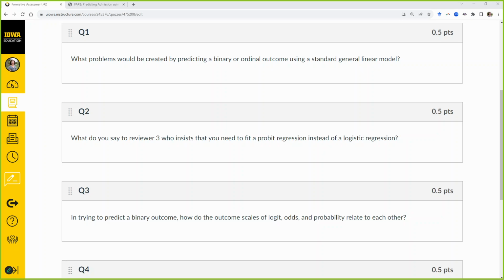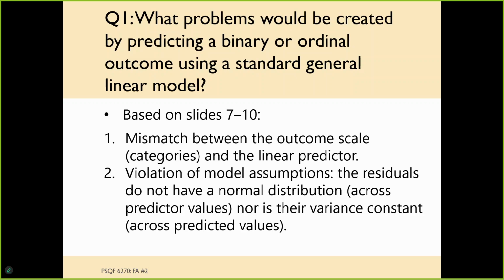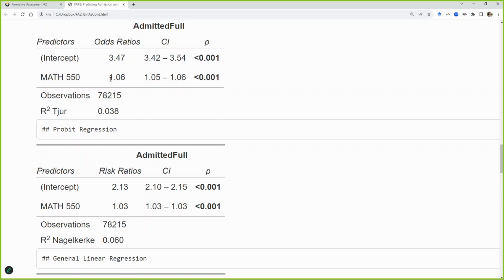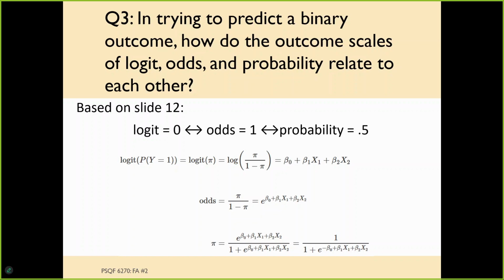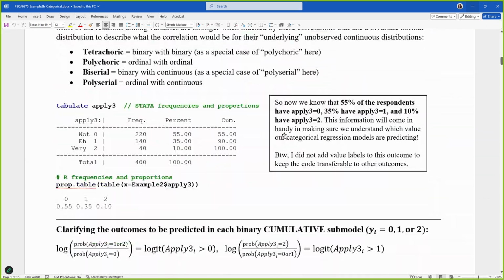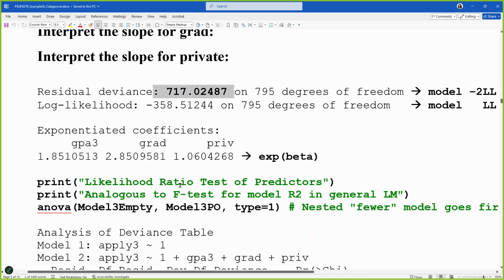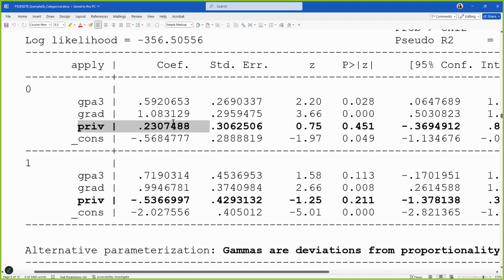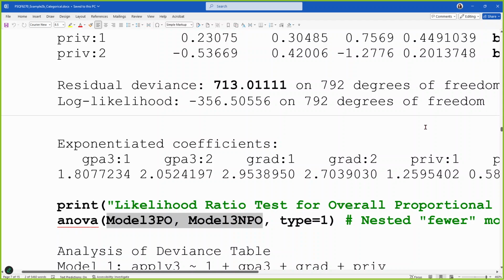PSQF6270_Example2b_Part3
Discussion of Formative Assessment #2 by Bladimir Padilla; Example 2b pages 4-7